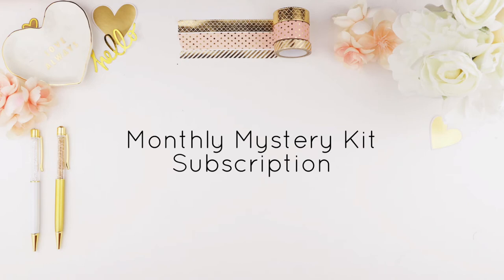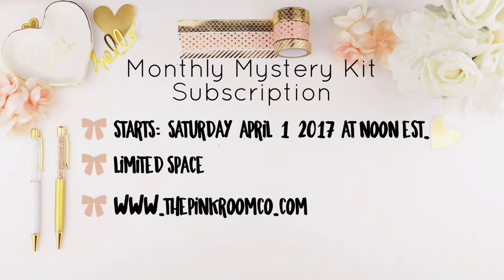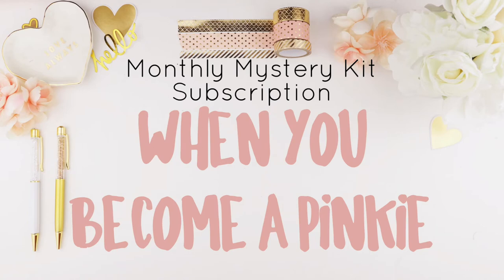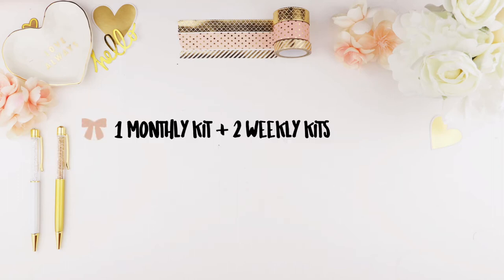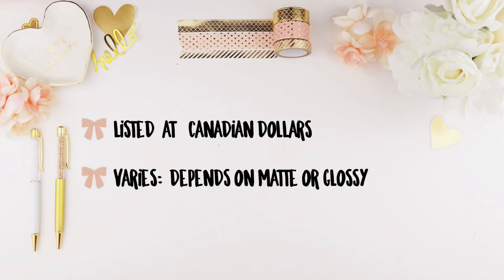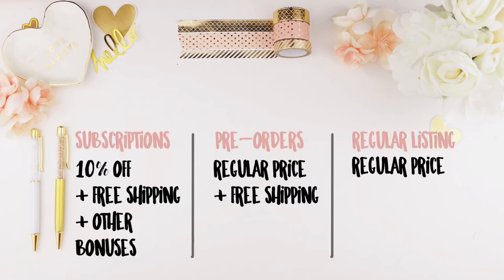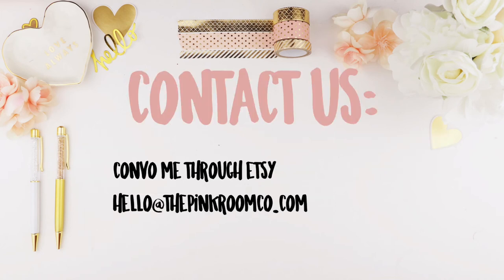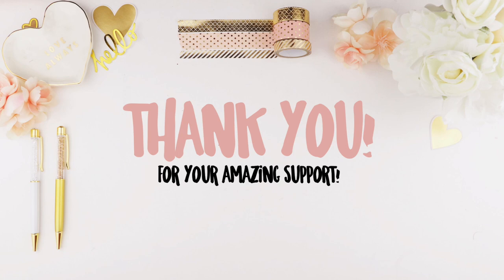ThePinkRoomCo. 🎀 Mystery Kit Subscription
HELLO PINKIES!
Just a quick info video explaining our new Mystery Kit Subscription.

XOxoXO

321 Lakeshore Rd. W.
Mississauga ON  L5H 1G8
CANADA